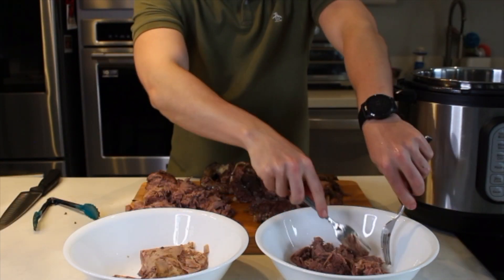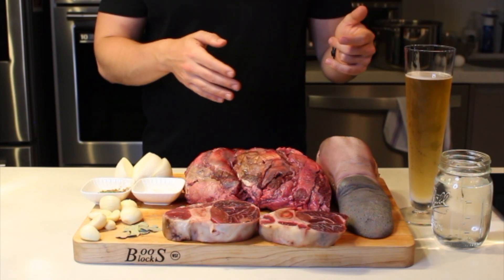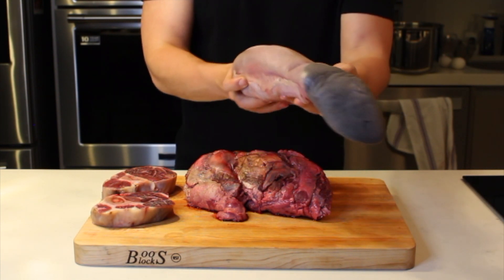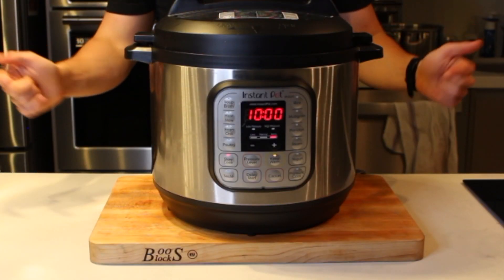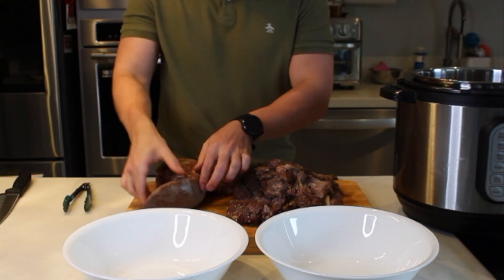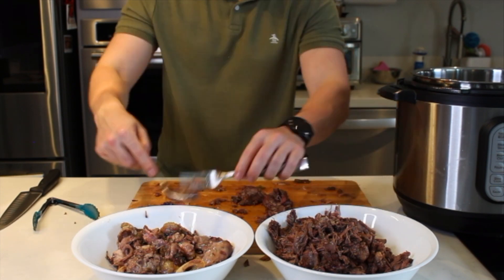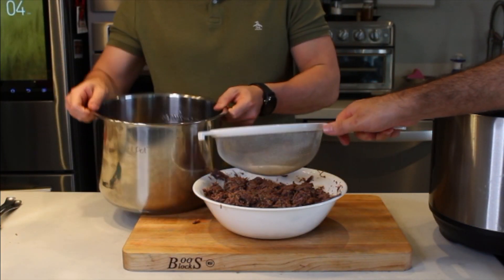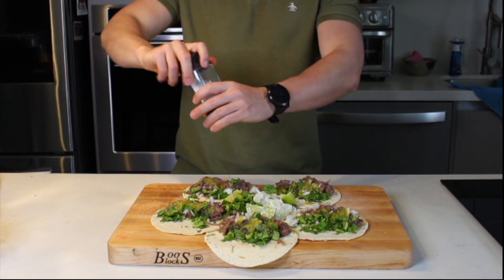Barbacoa de Lengua, Cachete y Chambarete | En Olla de Cocción Lenta | Ep. 19 - Antojitos de Arnie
Hoy tenía antojo de barbacoa, pero de la buena, o sea la del norte de México. Atrévete a usar estas proteínas y verás lo delicioso que sale. Aquí te dejo los pasos para que hagas tu propia barbacoa:

Receta para 8 Personas Aprox:

INGREDIENTES:
1 Lengua de Res
1 Cachete de Res
2 Piezas Chambarete de Res
6 Cdita Sal
2 Cdita Comino
8 Dientes de Ajo
1 Cebolla en cuartos
5 Hojitas de Laurel
2 Tazas Agua
1 Cerveza Lager

Tortillas de Maíz
Cebolla, cilantro, limón y salsa.

PROCEDIMIENTO:
1. Coloca todos los ingredientes en una olla de cocción lenta. Programa por 10 horas. (yo te recomiendo que lo dejes por la noche)
2. Pasando las 10 horas, retira toda la carne de la olla. Retira el pellejo de la lengua, simplemente jalandola y desmenuza toda la carne con la ayuda de dos tenedores. En un bowl remueve los pedazos de grasa grandes y los huesos y reserva la carne limpia en otro bowl.
3. Desmenuza un poco más la carne limpia, utilizando un procesador de alimentos, una batidora de mano, o los tenedores.
4. Cuela un poco del liquido de la olla a tu barbacoa para que no se reseque.
5. Disfruta en tortilla de maíz, con cebollita y cilantro picado, limón, salsa y sal.

Resumen: (0:00)
Intro: (0:18)
Bienvenida: (0:42)
Ingredientes: (1:10)
Info Proteínas: (1:20)
Preparación Olla: (2:31)
Cebolla y Cilantro: (3:38)
Limpiar Barbacoa: (4:12)
Armado Tacos: (7:26)
Probar: (8:01)
Outro: (8:29)